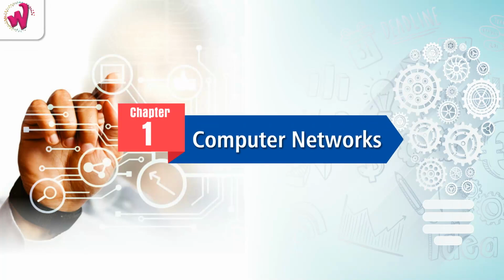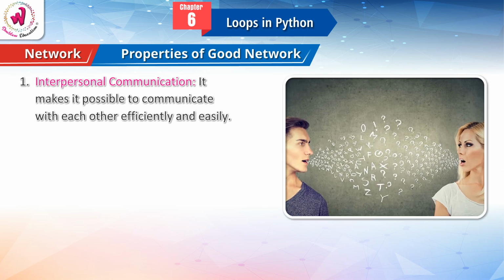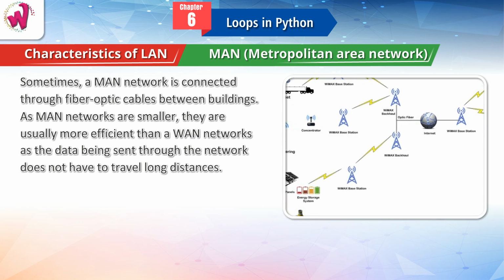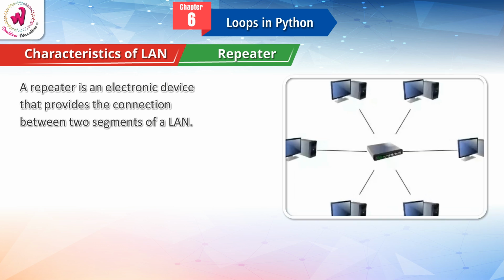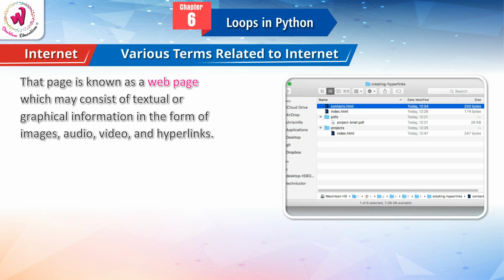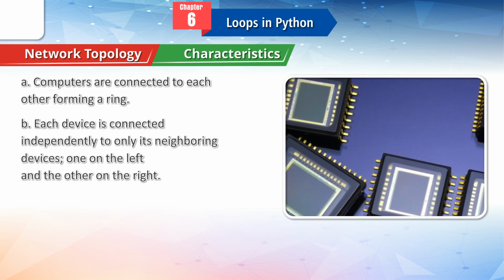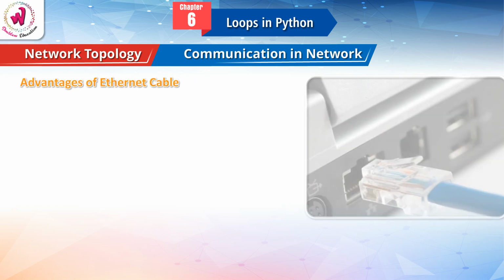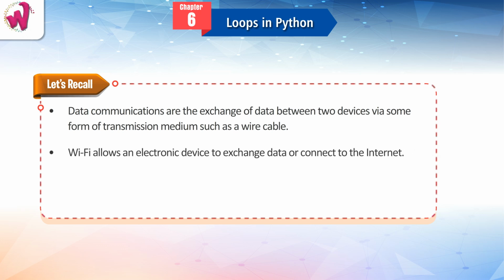Computer Networks | Wonder IT World (Win 10 - MS Office 2016 - AI) Class 8 | Ch 1 |Doublew Education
Class 8 — Chapter 1 — Computer Networks

After studying this chapter, you will able to:

• Define the network and its components
• Know about the different transmission mediums
• Know the advantages and applications of networking
• Discuss the different types of networks
• Learn about the various network devices